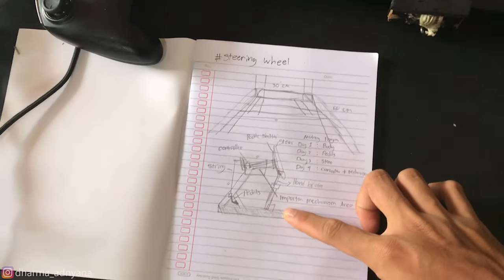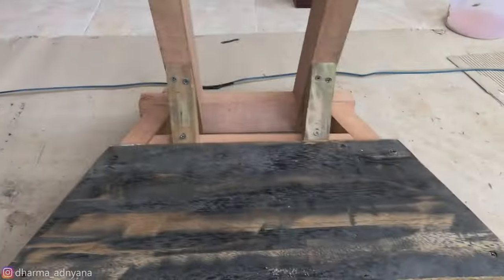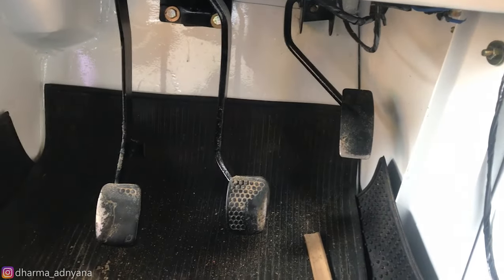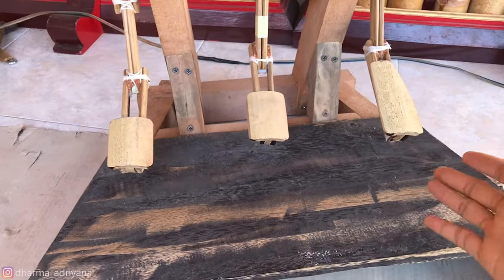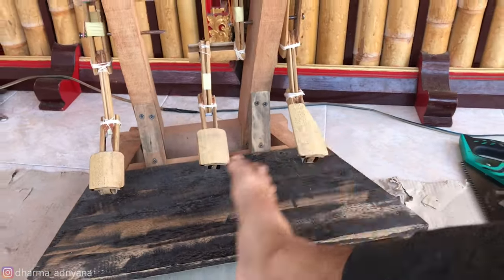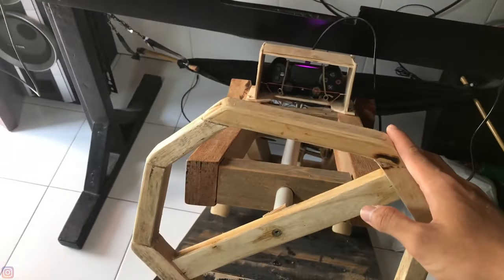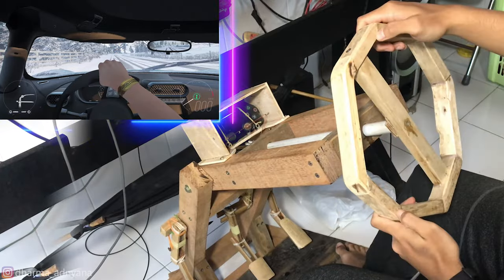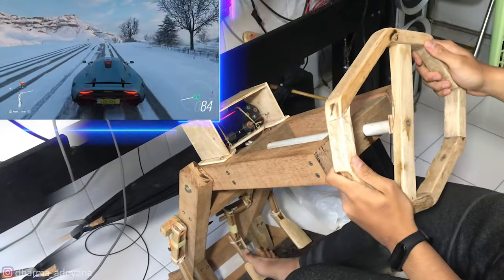How to Make DIY Steering Wheel With Pedals For PS4 , Xbox, and PC || DIY Racing Wheel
In this video, I make a Steering Wheel to play Forza Horizon 4 and my other favorite racing/driving game. In this video I just made the gas, brake pedals, and the steering wheel.

I already added paddle shifter, clutch, E-brake, rumble motors, and extra buttons in the second build video. Check it out